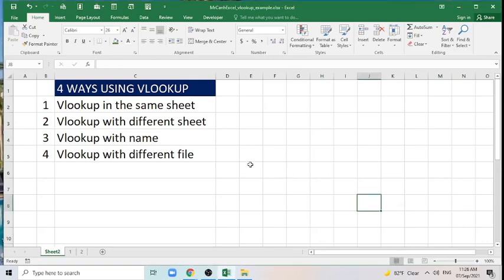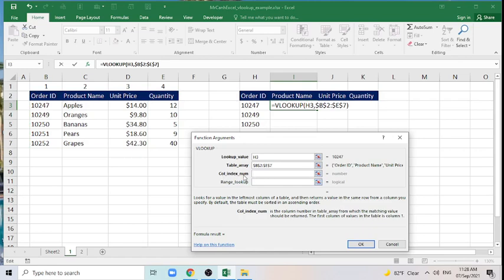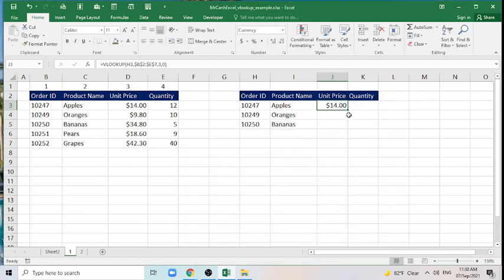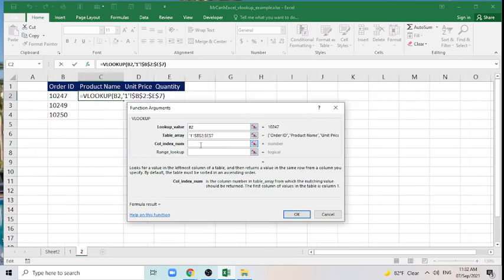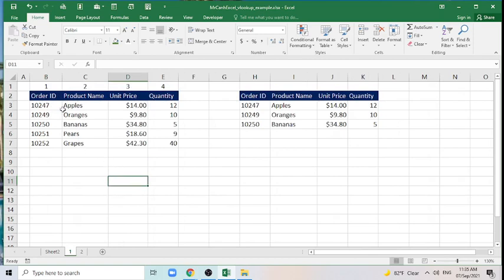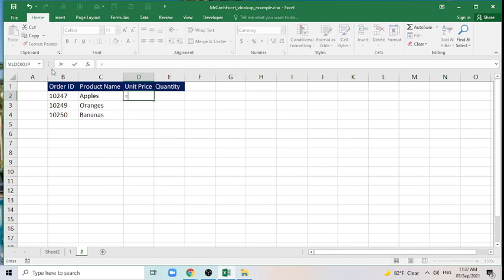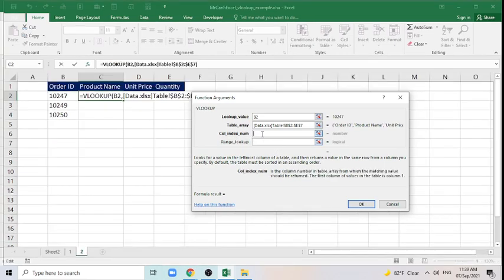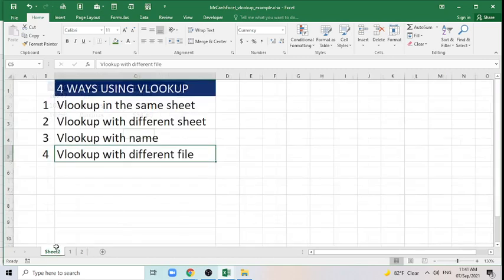How to use VLOOKUP in Excel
How to use the vlookup in Excel, vlookup excel
Learn how to use the VLOOKUP function in Microsoft Excel with 4 ways. This tutorial demonstrates how to use Excel VLOOKUP with an easy to follow example and takes you step-by-step through the different options when entering your formula.